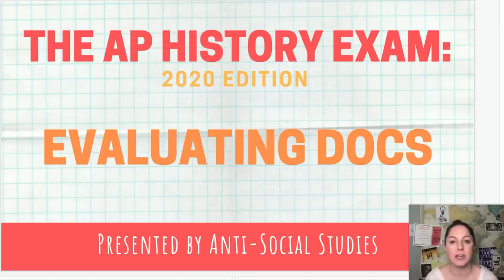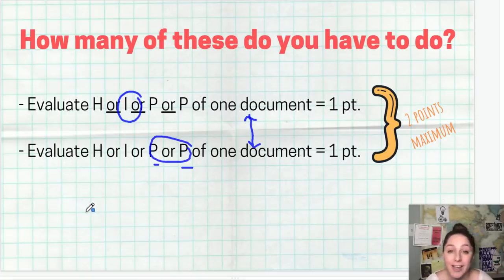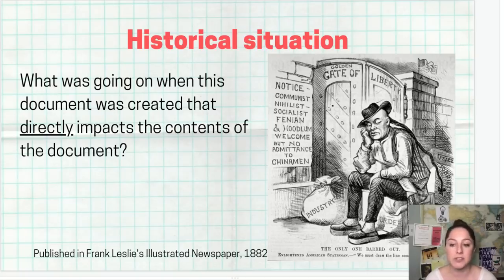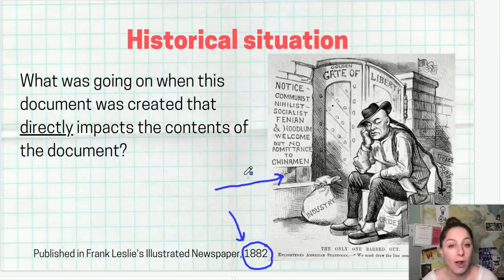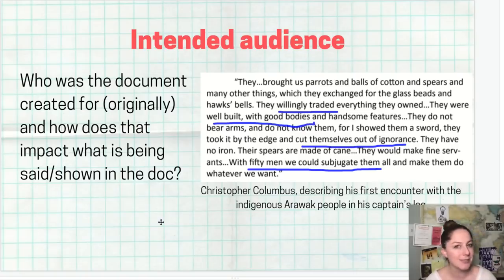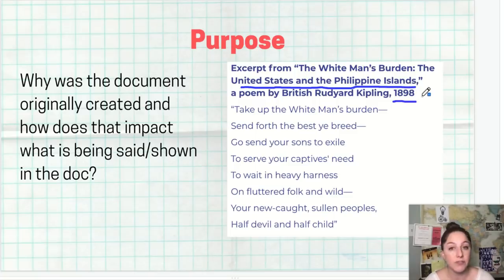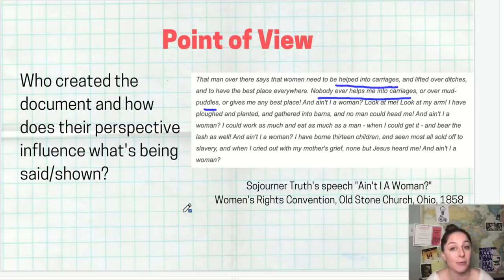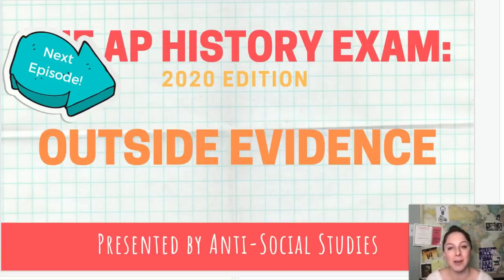AP History Exam: Evaluating the Documents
What does the AP Exam mean when they ask you to "evaluate" the documents? Well, they want you to HIPP them. So, what does HIPP mean and what does it look like in the context of the DBQ?